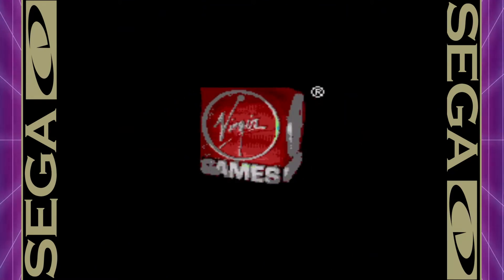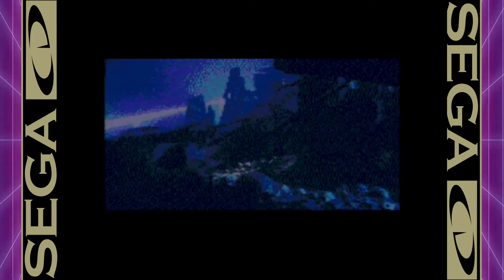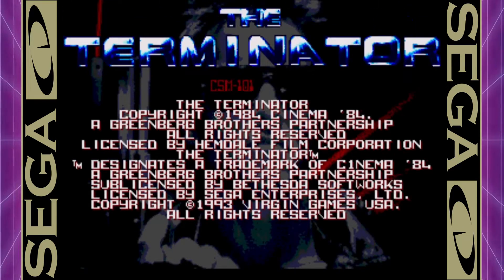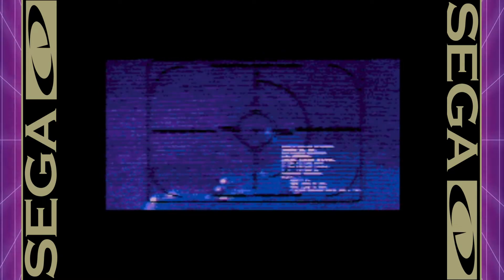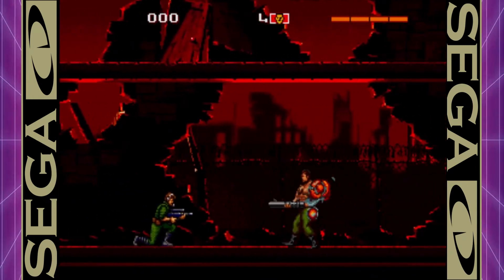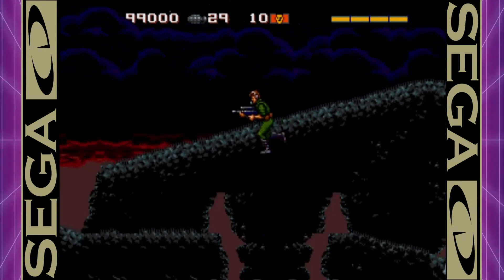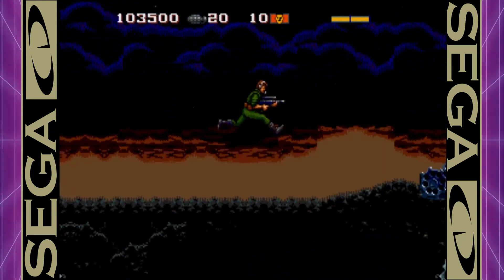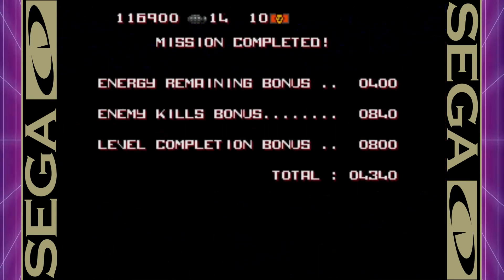The Terminator Sega CD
#6 Let's play the awesome 1993 Terminator game for the Sega CD. A great platformer, if you have a chance to get it, you won't regret it. Also in this episode I talk about copyright again, and things that are happening in my life.

Template:Synthwave YouTube intro card
From: ClipChamp Mircosoft
If you are using this and getting content ID'd for this from [Merlin] AudioSalad (on behalf of Santiago Joaquín SantiPlayYT23), it is a fraud. Dispute it. They are trying to profit off music that is not theirs and is copywrite free, while stealing from You Tube Creators!! Put a stop to these You Tube Scammers!!!